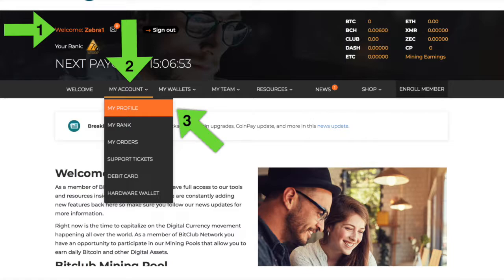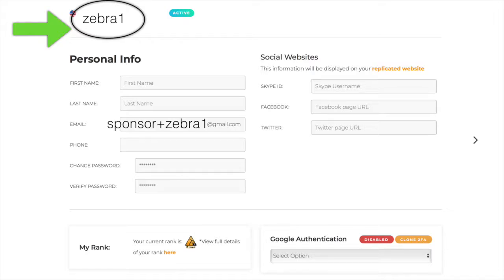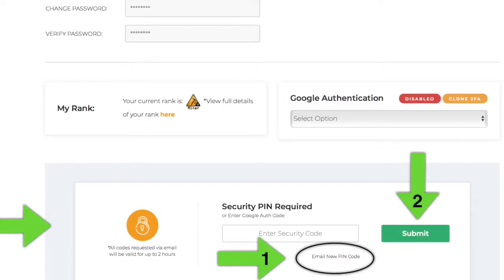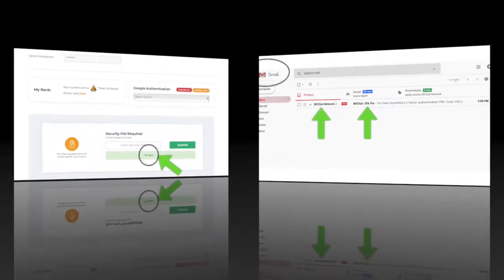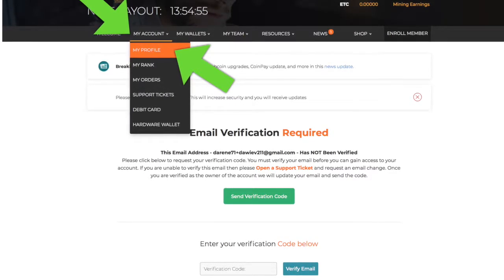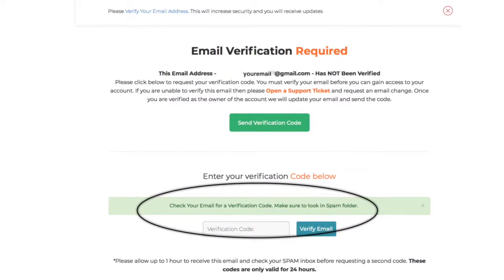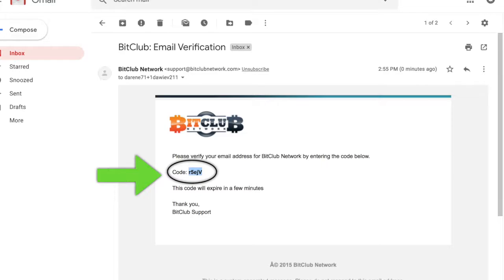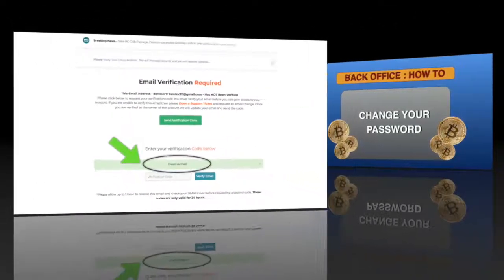HOW TO CHANGE OR VERIFY YOUR EMAIL ADDRESS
This video is part of a series to help someone who is new to Bitclub Network, to use the back office of their account.

We like to call ourselves the COINheritors, an unofficial team within Bitclub Network.

and log in to your account.

In you back office, click on MY ACCOUNT, and in the dropdown menu, select MY PROFILE

Check your user name

Check your first and last name

Request pin code and submit

Email sent to the person who enrolled you

They go to their email account, open email from BitClub Network, titled BitClub: 2FA pin

They write down or highlight and copy code, and send it to you

Return to your BitClub network account back office

Enter code

Click on ‘my account’ and ‘my profile’

Request verification code

Go to your own email account, open new email from BitClub Network

Copy code

Paste into box in your back office, click ‘verify email’

DONE!!!